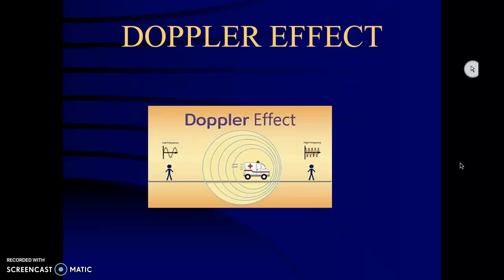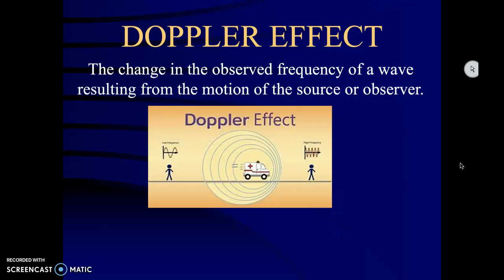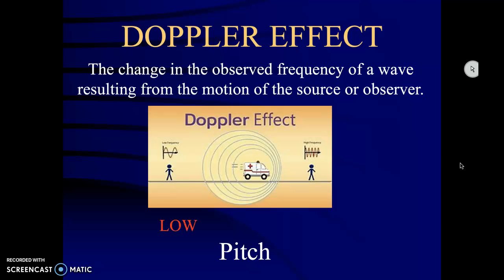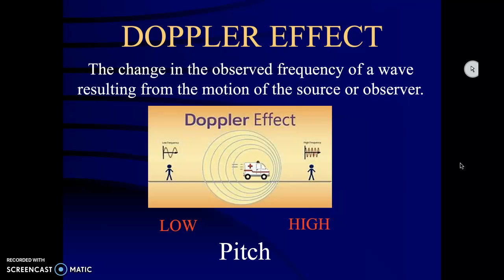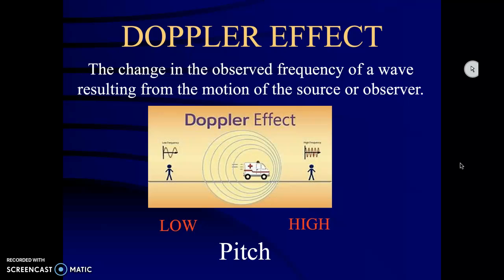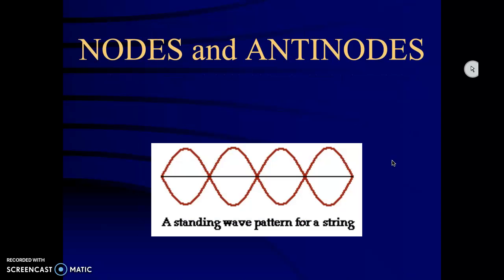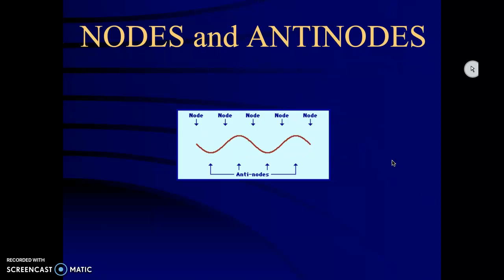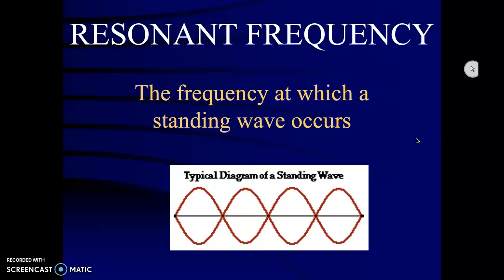The Doppler Effect and Standing Waves